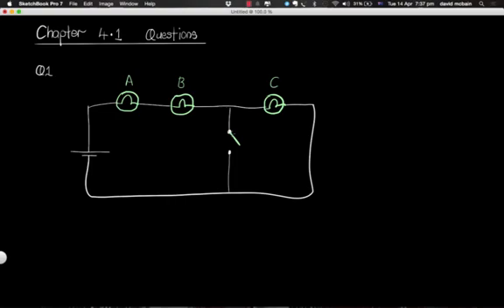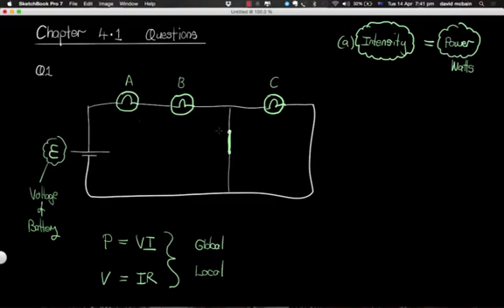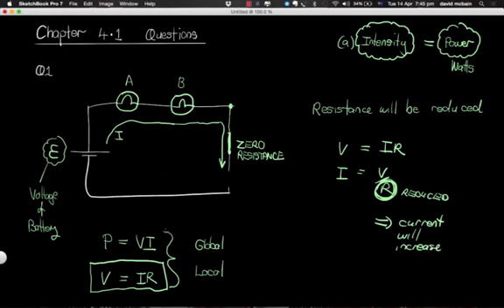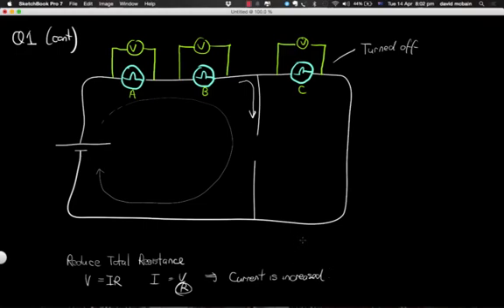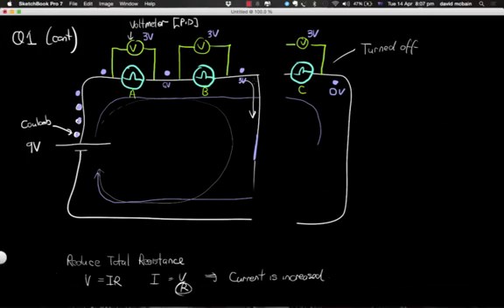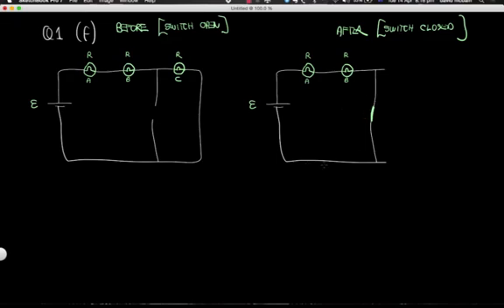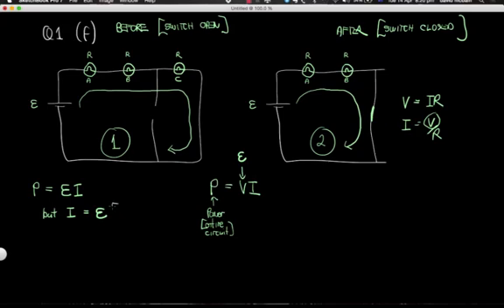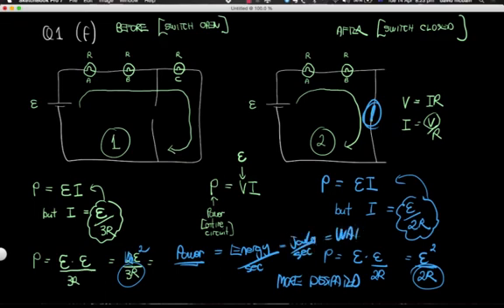Chapter 4.1 Question 1